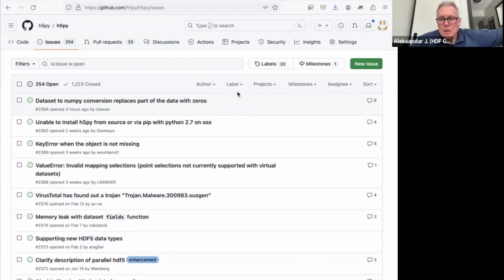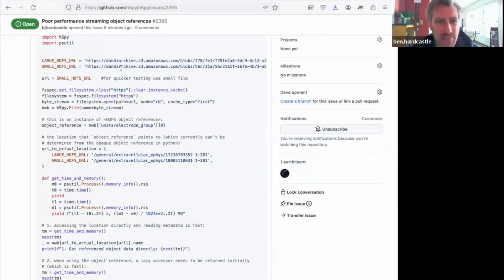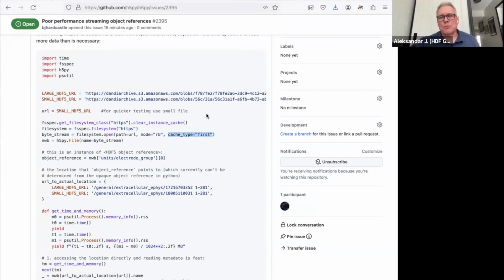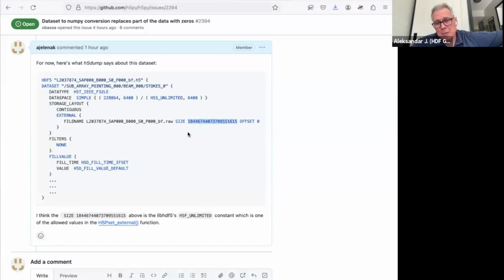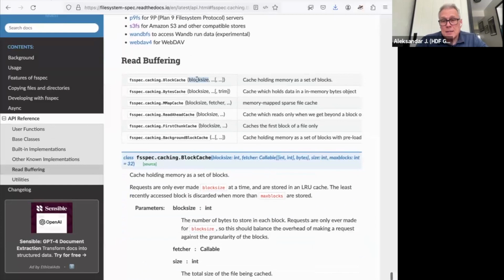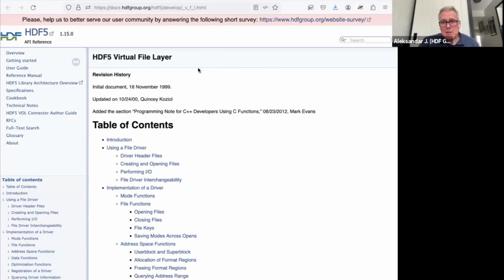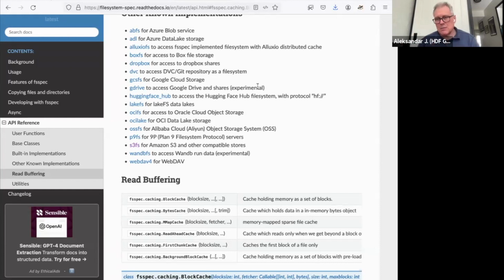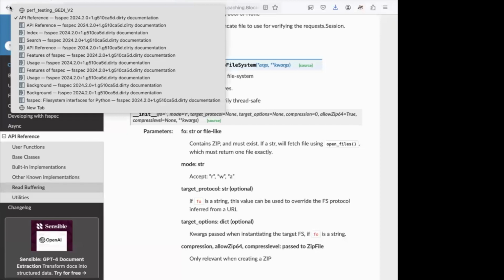Learn about fsspec and some h5py updates - Aleksandar Jelenak on Call the Doctor 3/19/24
The HDF Group's Aleksander Jelenak hosted this episode of Call the Doctor.

He went through some recent h5py issues and pull requests. He helped a user who was experiencing poor performance while streaming object references.

Aleksander also talked about fsspec a Python project which provides a file object-like interface for various remote storage systems.

This session happened on March 19, 2024.